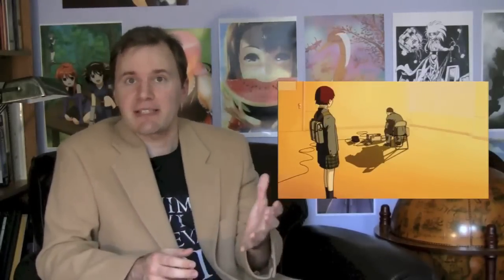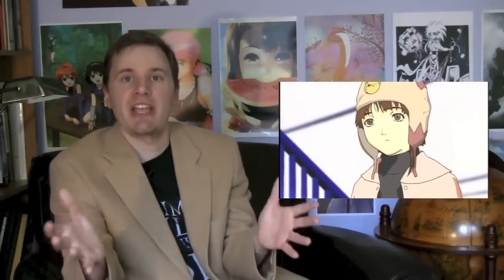serial experiments lain: Art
A look at the art of "serial experiments lain," and how it's used to tell the story.